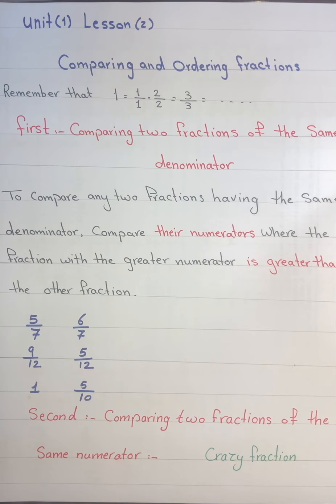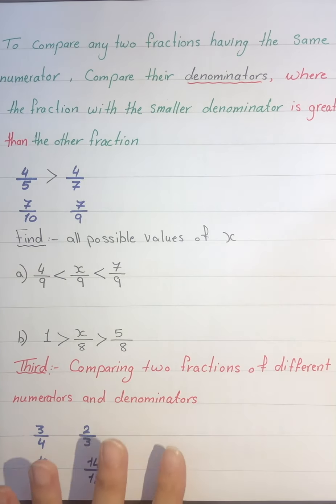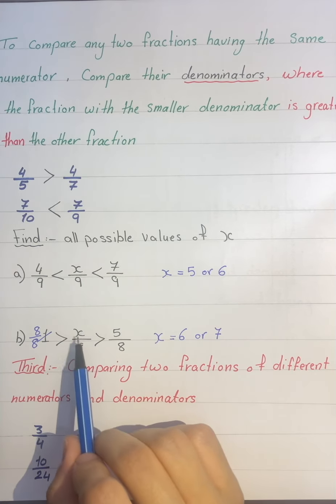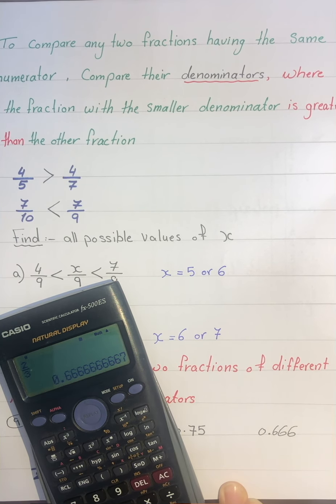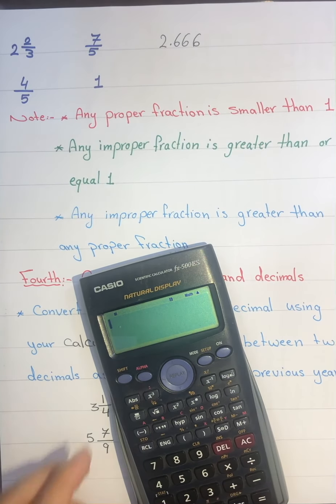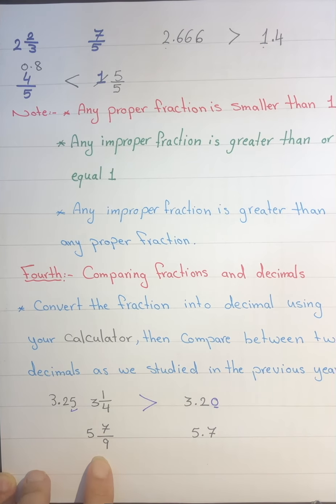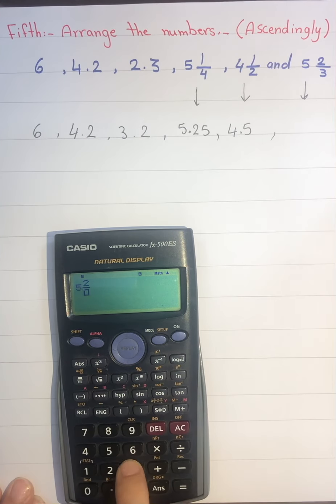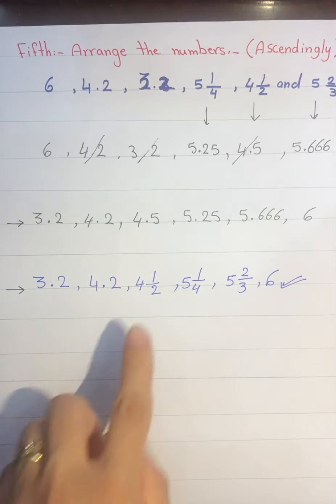Unit 1 lesson 2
Form 5 first term